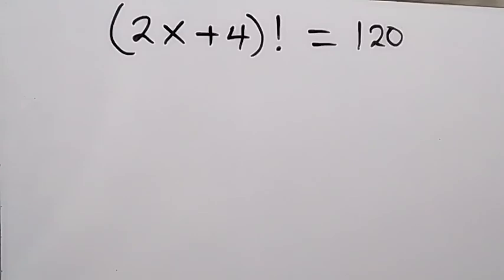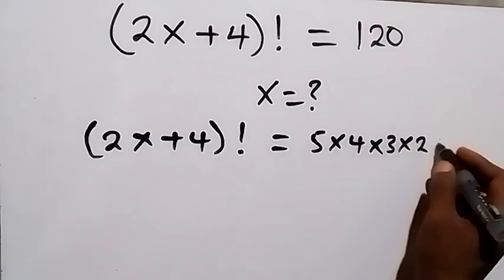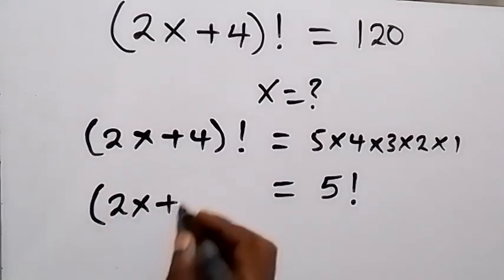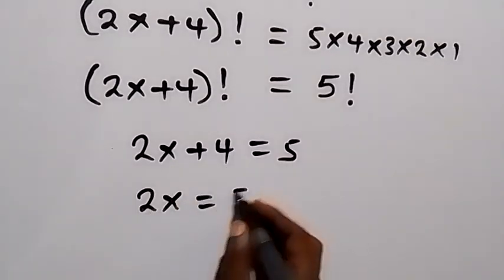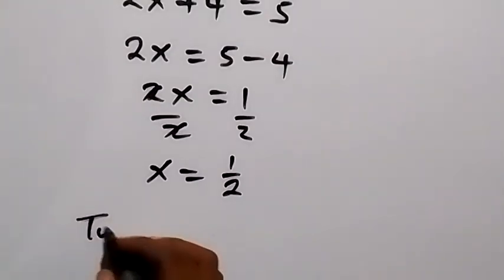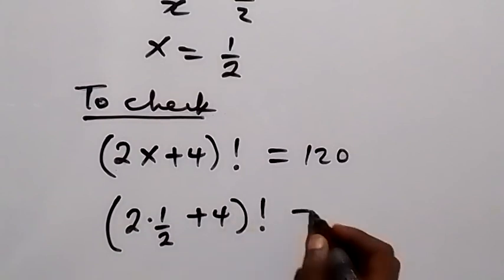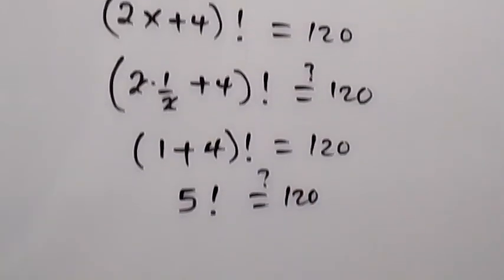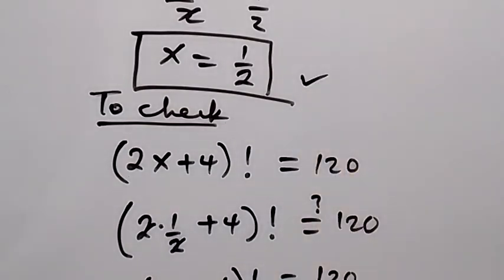A Nice Factorial Problem | X = ?